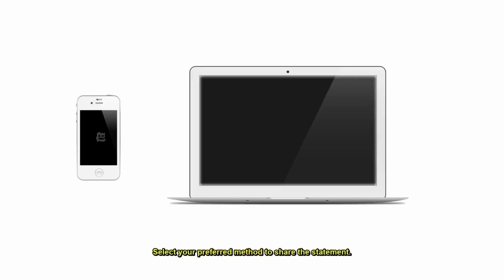How to backup Robinhood account statements privacy - Quick Tutorial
In this quick tutorial, learn how to securely backup your Robinhood account statements while ensuring your privacy is protected. We’ll guide you through each step to make sure your financial information stays safe and easily accessible. Whether you’re a seasoned investor or a beginner, this video is essential for maintaining your personal finance security.